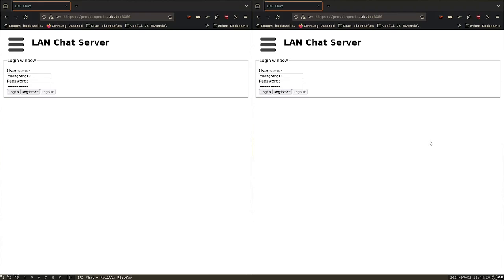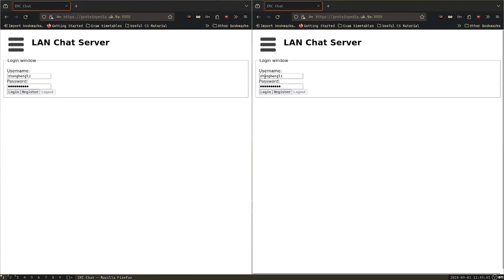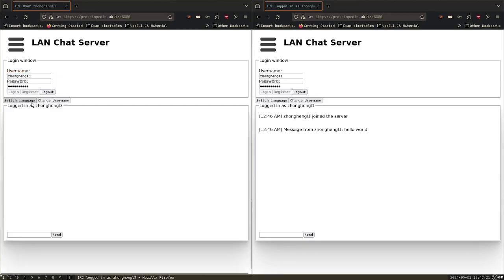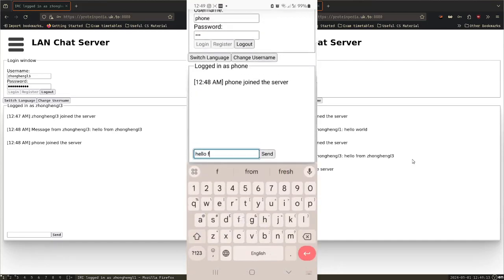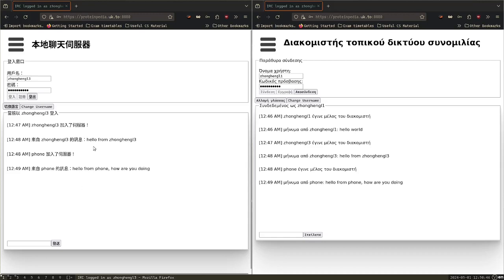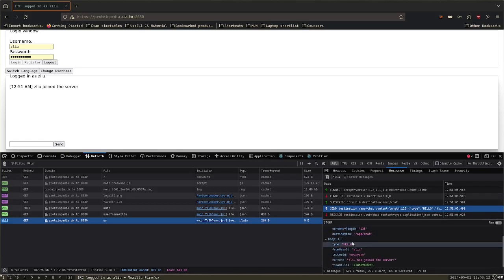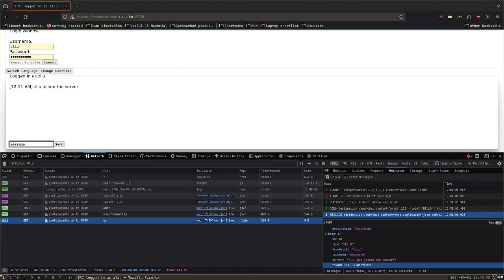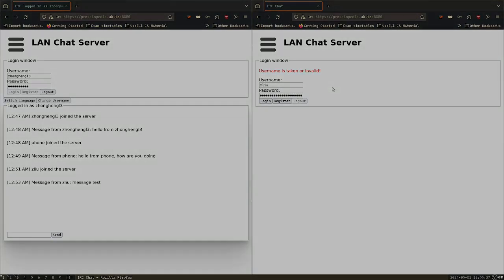Extended Project Qualification Video Demo